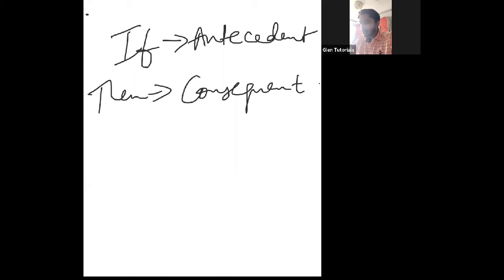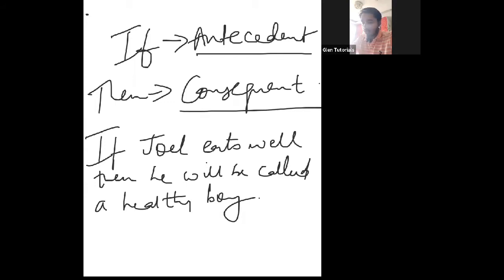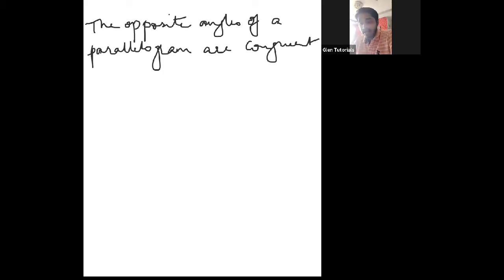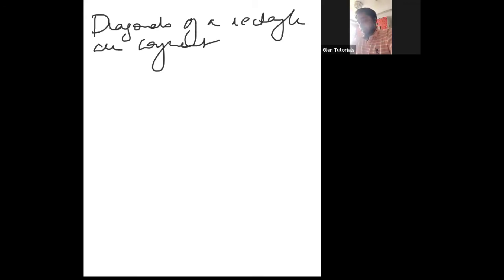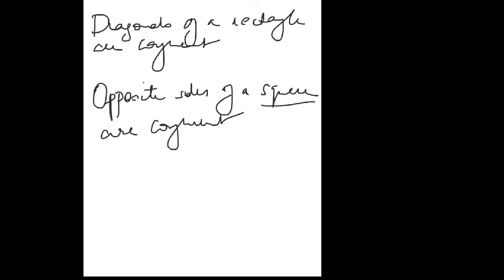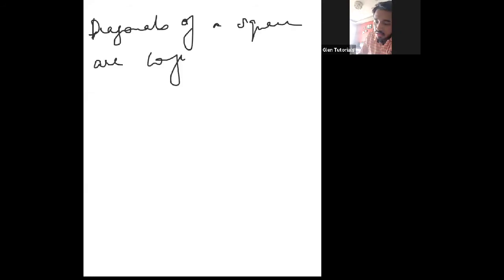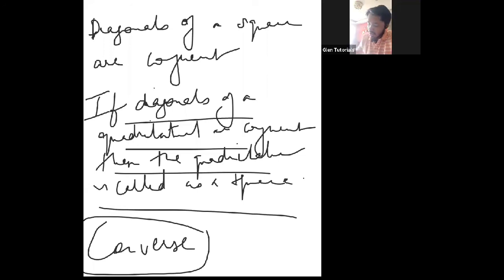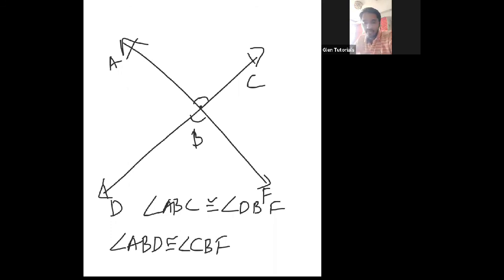Lecture1- STD 9 - Geometry - Chapter 1 - PS 3